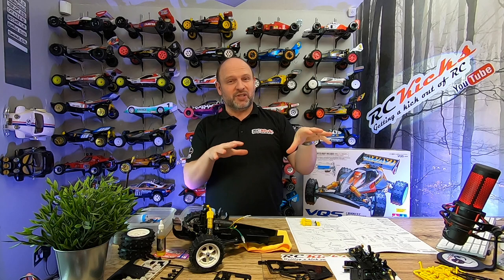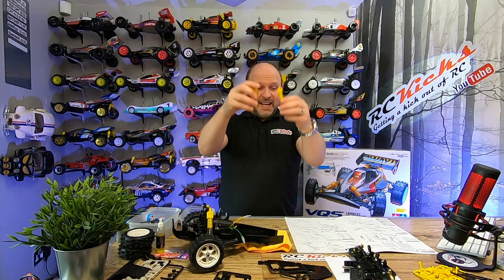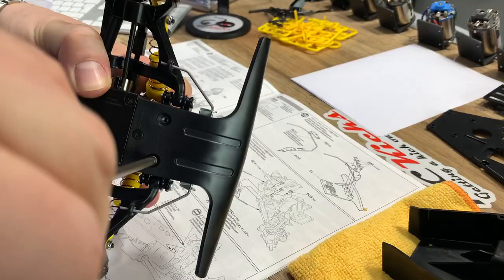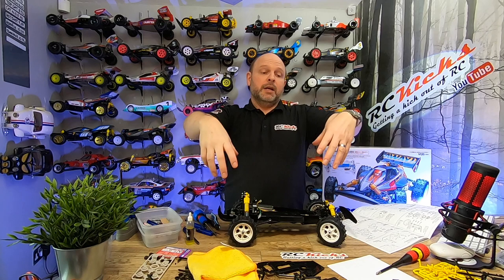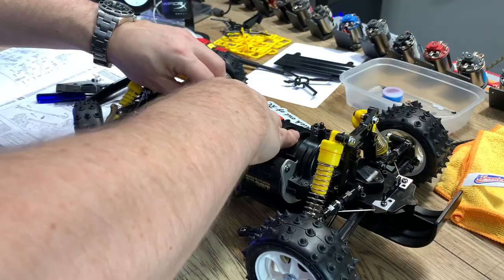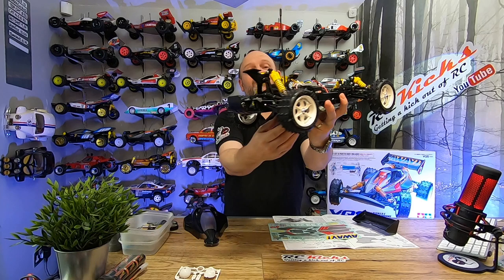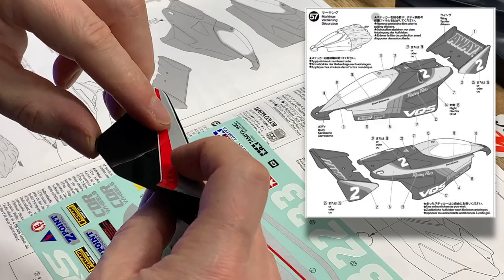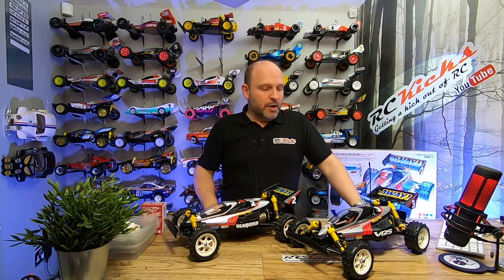This Video Is Dedicated To Park Fleming RIP. Finishing A Tamiya 2020 VQS RC Buggy 4WD. Kit 58686.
This video is dedicated to an RCKicks viewer who past away yesterday (16/12/2020) Park Fleming.
RIP Park. Gavin

In this video, we finish building the new Dec 2020 Tamiya re-release VQS (Vanquish) vintage 4WD RC buggy.  This video is a detailed step by step guide on all aspect of the build process for this new Tamiya RC kit 58686.

Bearings required for this kit.
4x BA19 850 OP.30 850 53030
2x BA21 AO-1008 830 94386
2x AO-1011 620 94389